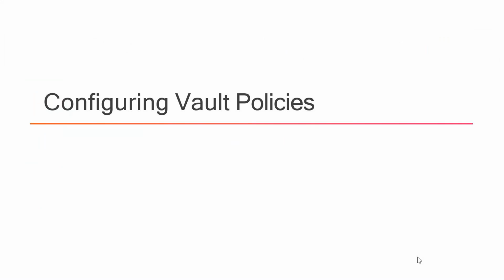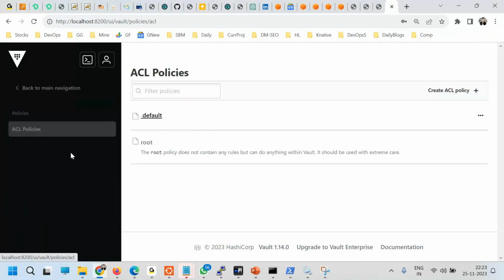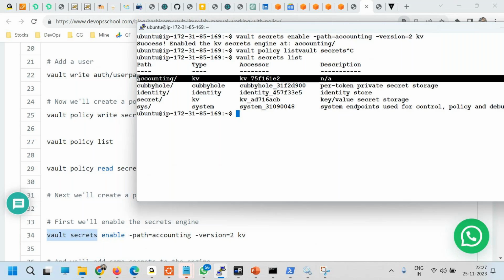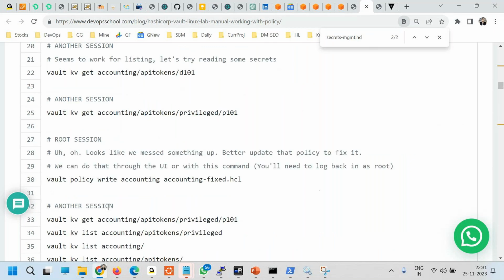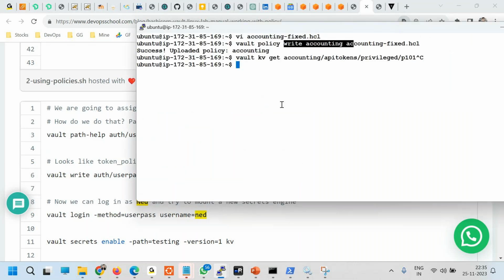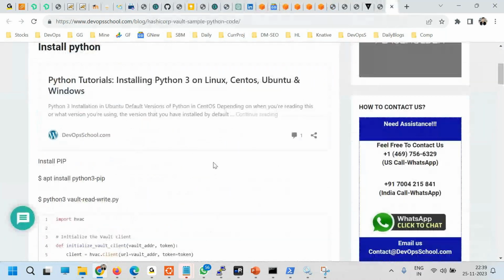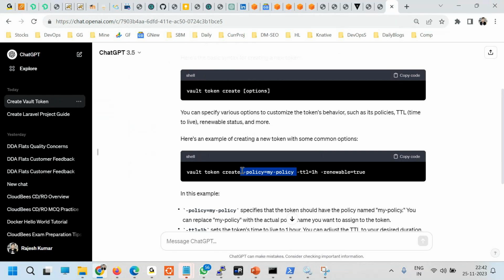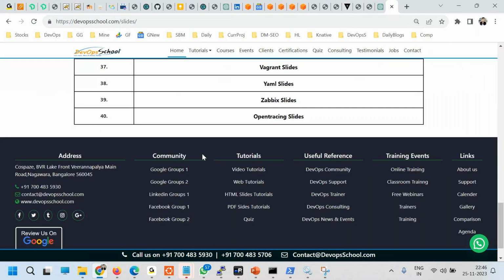Complete Tutorial of Hashicorp Vault Part2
Agenda
👉 Introduction and welcome.
👉 Overview of Vault's features and benefits.
👉 Discussion on Vault deployment options and architecture.
👉 Presentation on Vault's authentication methods, including token-based, LDAP, and OIDC.
👉 Deep dive into Vault's secret management, including secrets engines and dynamic secrets.
👉 Demo of Vault's encryption capabilities and data protection features.
👉 Discussion on Vault's auditing and logging capabilities for compliance.
👉 Presentation on Vault's integration with cloud platforms and popular DevOps tools.
👉 Review of Vault's high availability and disaster recovery strategies.
👉 Q&A session on Vault's security best practices and mitigating risks.
👉 Presentation on Vault's access control and policies for fine-grained authorization.
👉 Discussion on Vault's dynamic secrets for databases, cloud services, and other systems.
👉 Demo of Vault's secrets rotation and expiration features for enhanced security.
👉 Presentation on Vault's backup and restore procedures for data protection.
👉 Discussion on Vault's scalability and performance considerations for large deployments.
👉 Case study on a successful Vault implementation and lessons learned.
👉 Open discussion on challenges, use cases, and future plans for Vault adoption.
👉 Summary and next steps, including action items and follow-up tasks.

Top 10 Certifications in the world
1. DevOps Certified Professionals (DCP)

2. Site Reliability Engineering Certified Professionals (SRECP)

3. DevSecOps Certified Professionals (DSOCP)

4. Master in DevOps Engineering (MDE)

5. Kubernetes Certified Administrator & Developer (KCAD)

6. GitOps Certified Professional (GOCP)

7. Master in Observability Engineering (MOE)

8. MLOps Certified

9. DataOps Certified Professional (DOCP)

10. AiOps Certified Professional (AIOCP)